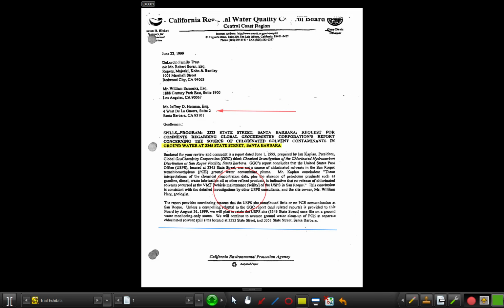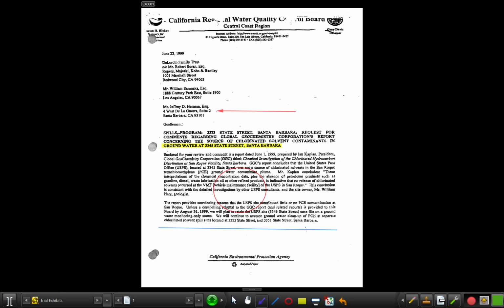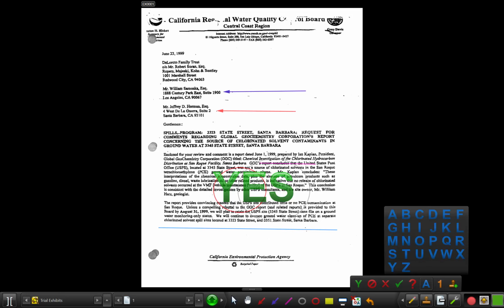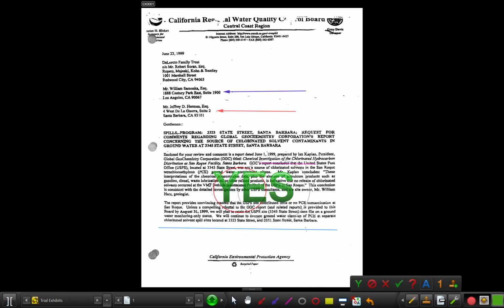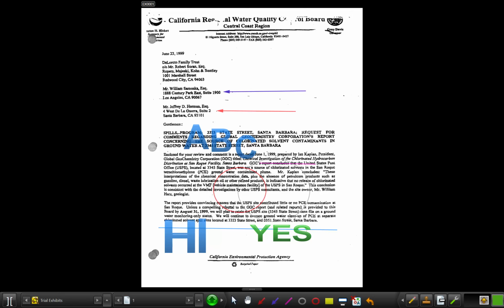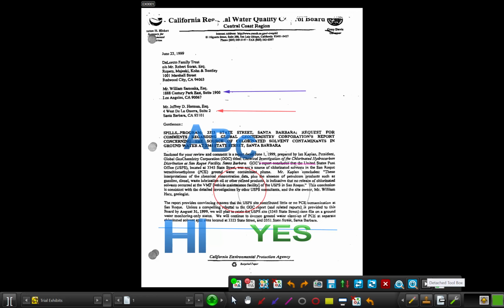IPRO | Trial Director - Admin Annotations